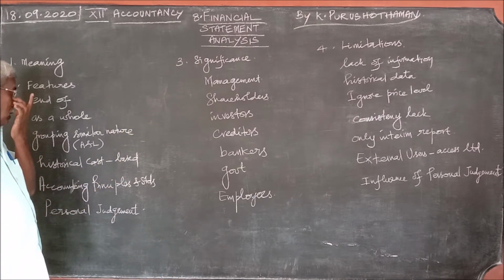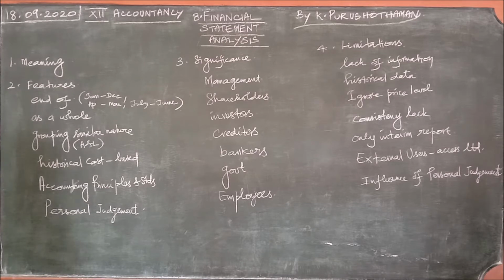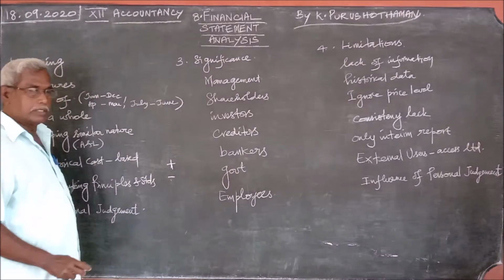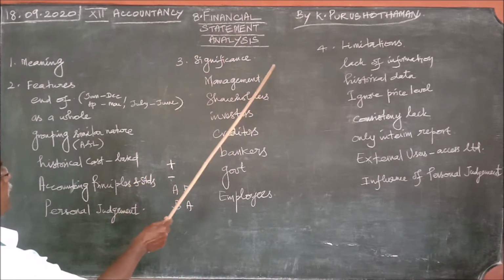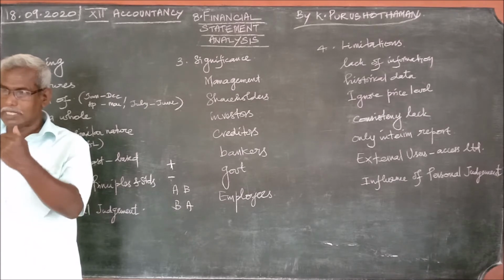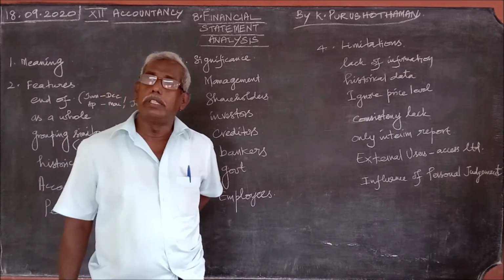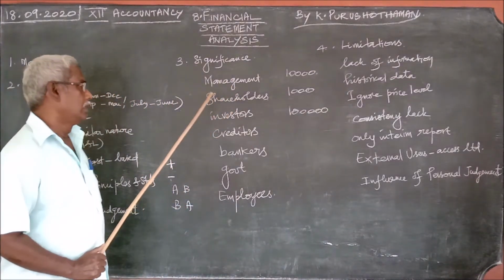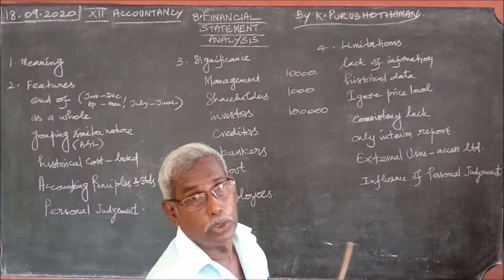CLASS 12 - ACCOUNTANCY - CHAPTER 8 - FINANCIAL STATEMENT ANALYSIS FEATURES,SIGNIFICANCE,LIMITATIONS